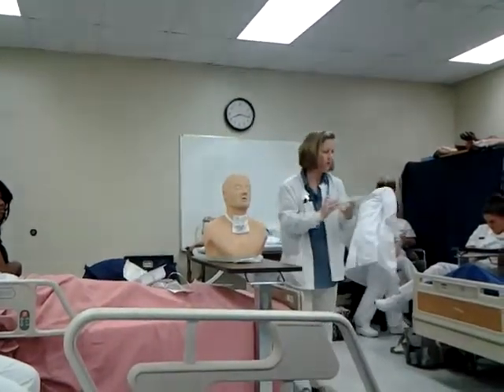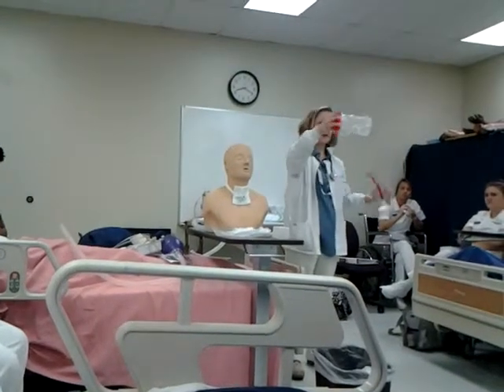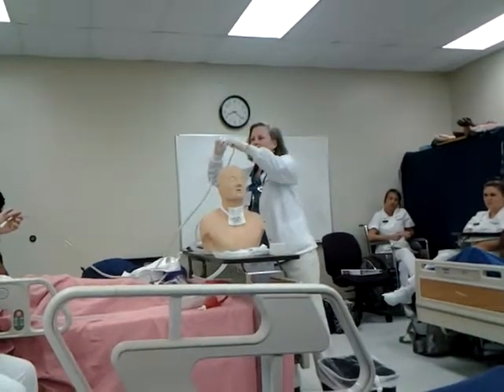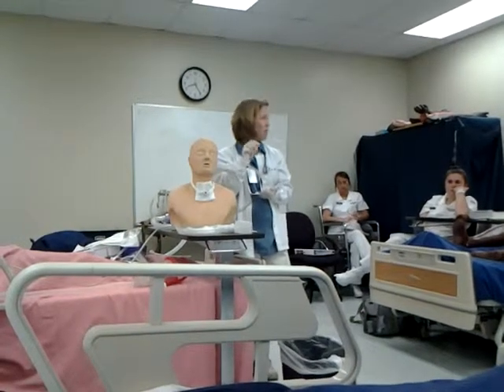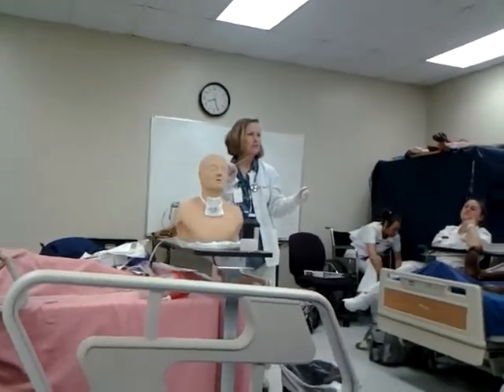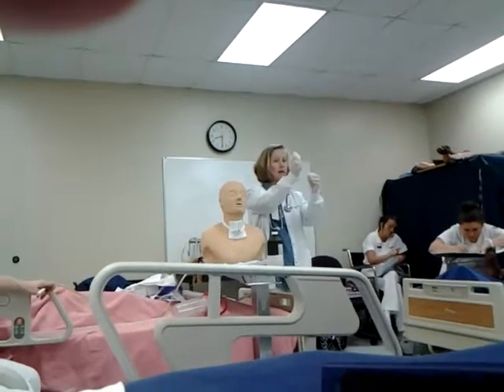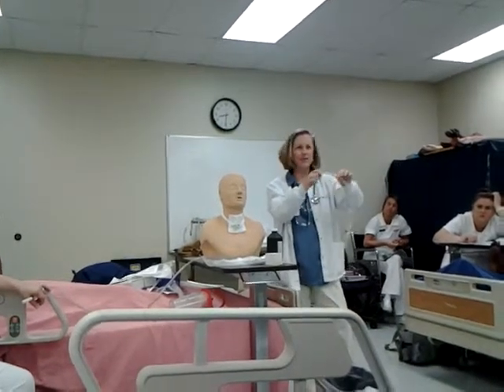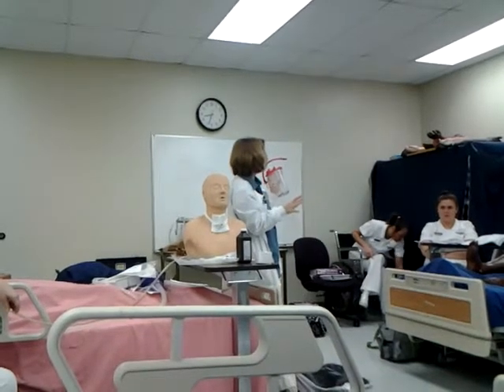Tracheostomy Care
Demonstration of Trach Care